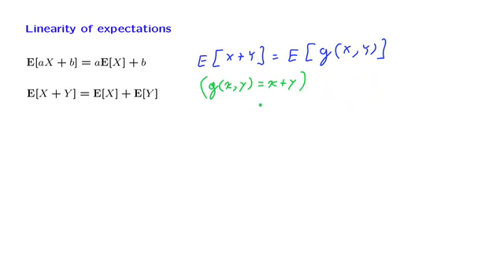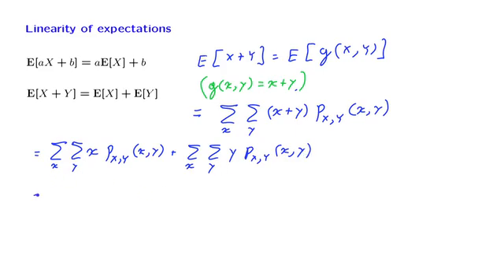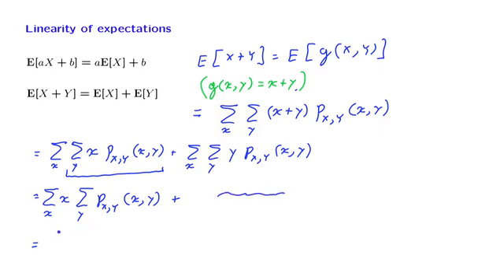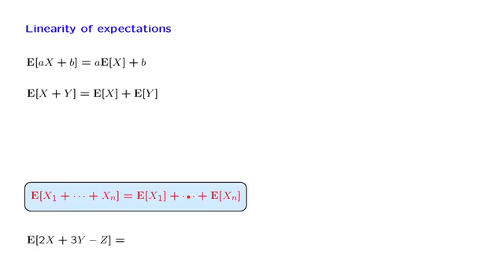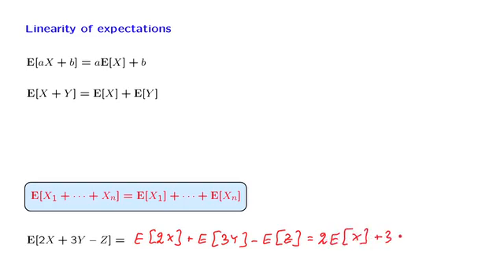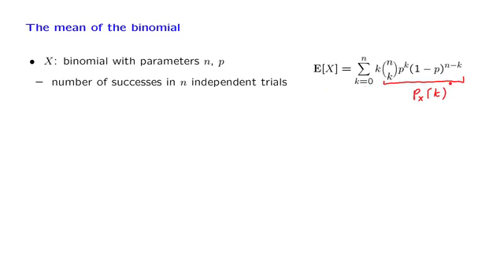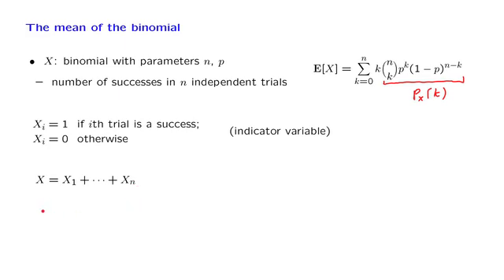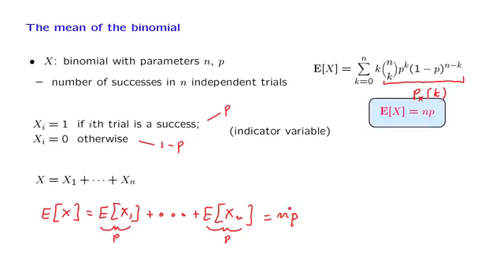Introduction to Probability Course Lesson 56